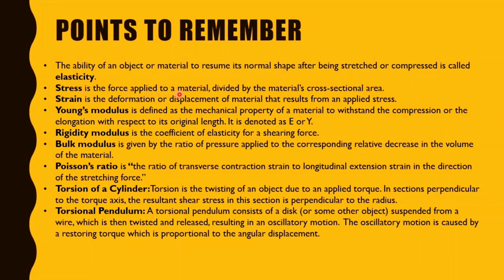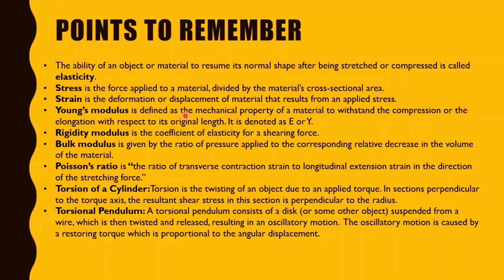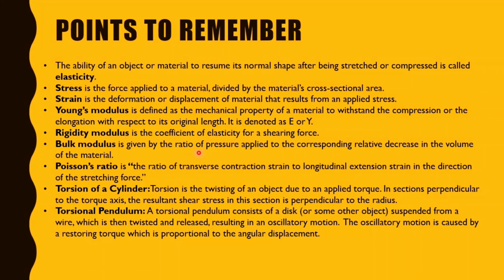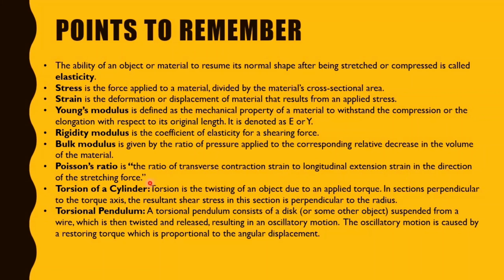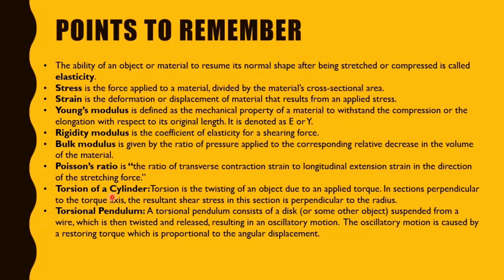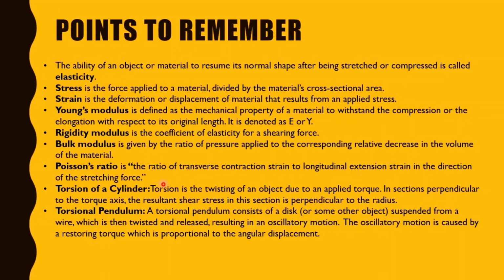Engg | VTU | Physics | Module 2 | Revision